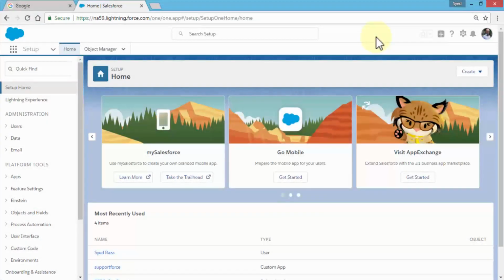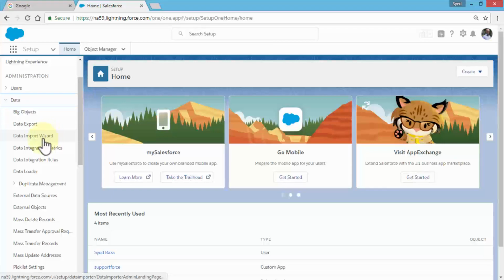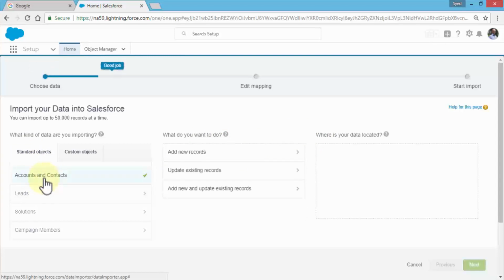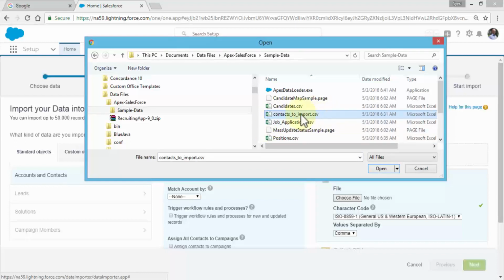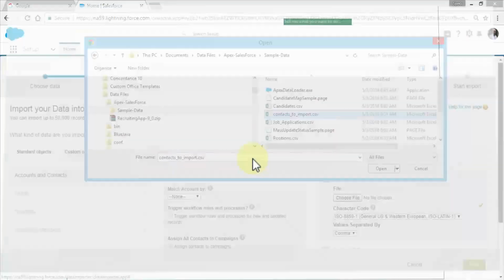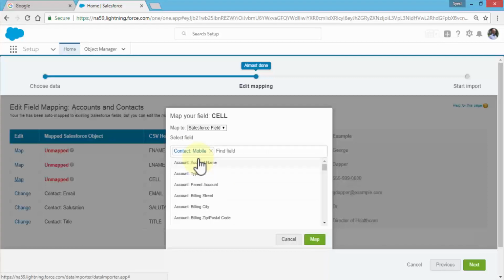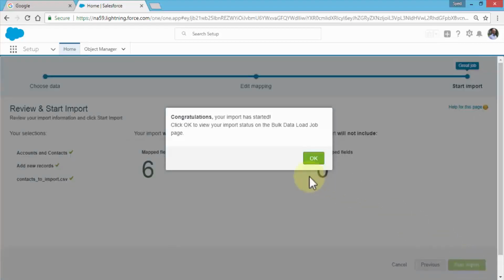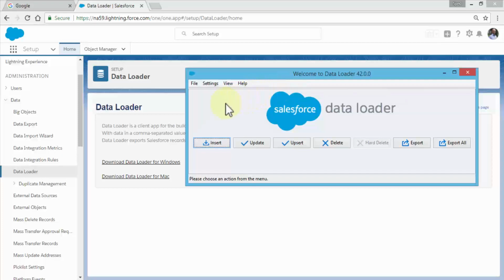How to import sample data into salesforce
1. (FREE Course List) Get a FREE Course.

2. **For FREE WEB HOSTING** by ClayDesk.